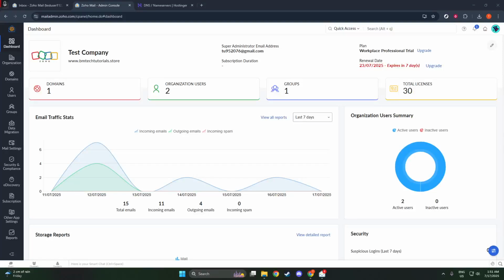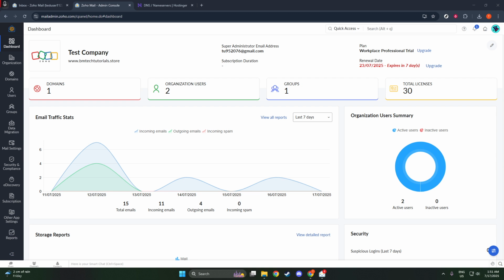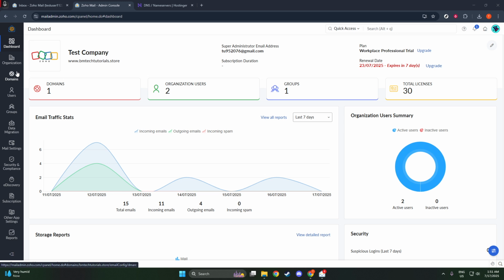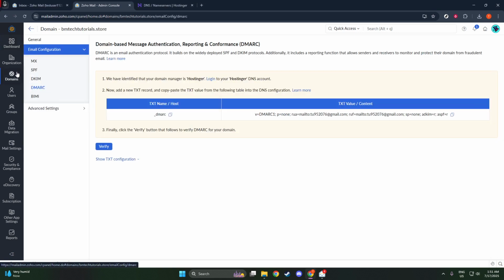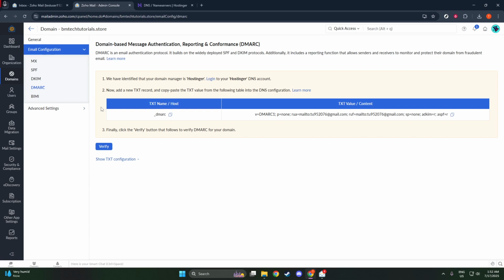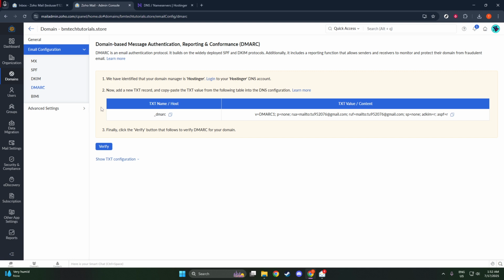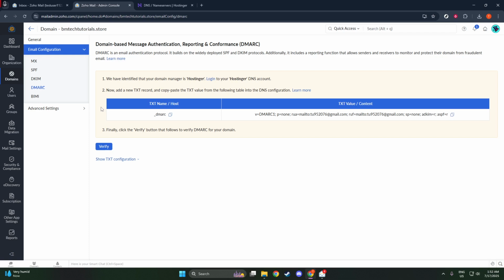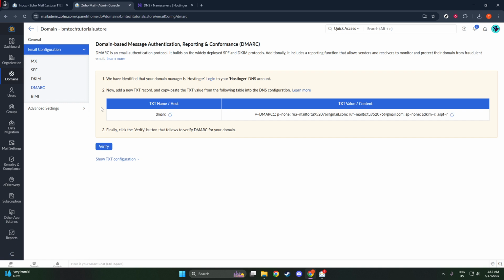How to Setup DMARC in Zoho Mail [2026 Full Guide]